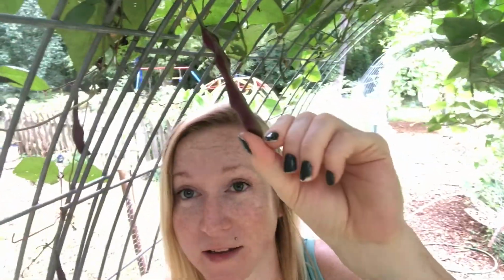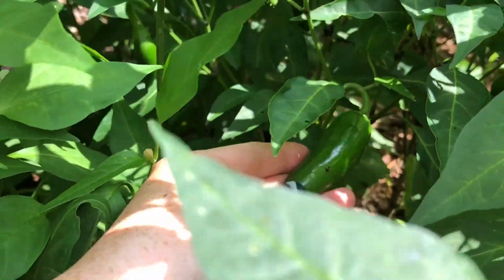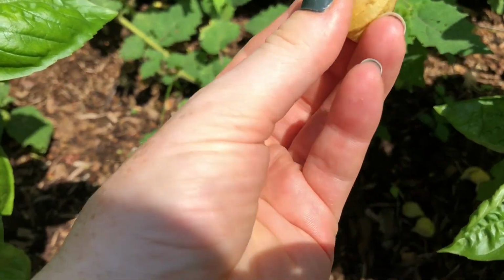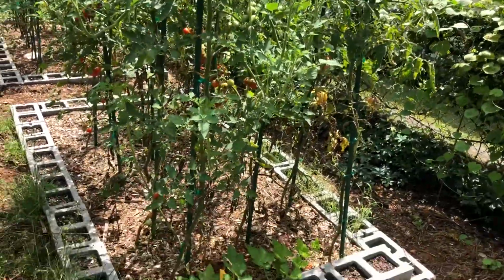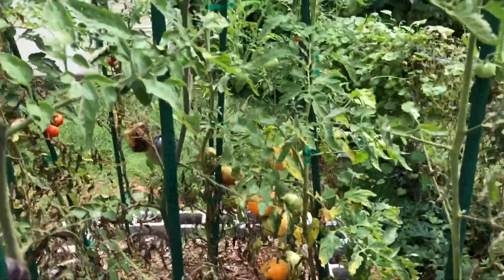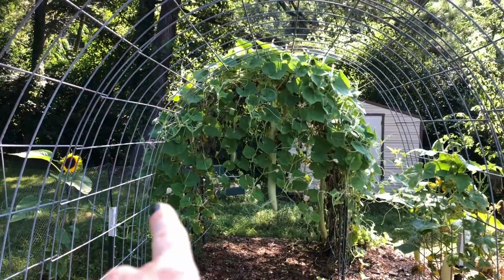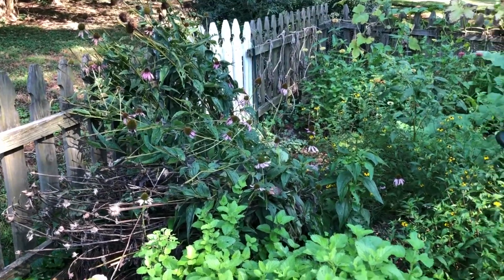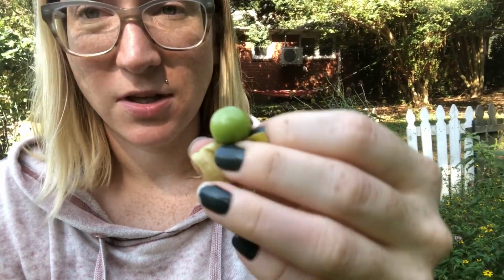Post Vacation Garden Tour & Huge Harvest, Saving Rotten Tomatoes, Corn Harvest, Wild Ground Cherries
After a week long vacation away from my garden, I’m going to take you guys with me as I tour the garden for the first time to see what changed while I was gone. I was blown away by the amount of ripe food waiting on me! I harvested pounds of beans, my first ears of corn, ground cherries, and over twenty pounds of tomatoes! The flowers are blooming like crazy! The peppers look promising and I have several huge cucuzza hanging on the vine. Sit back and enjoy this exciting end of summer garden tour and you might also learn a few things!